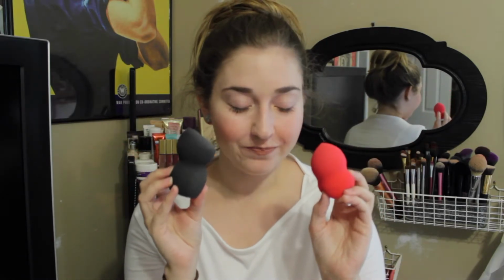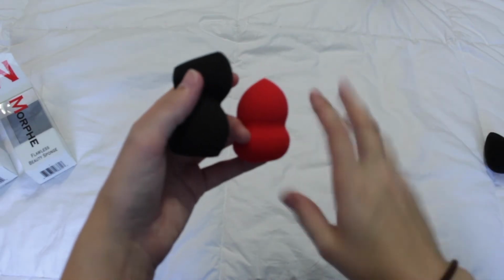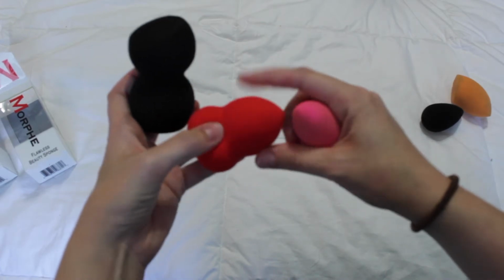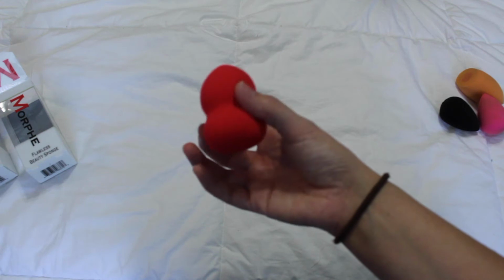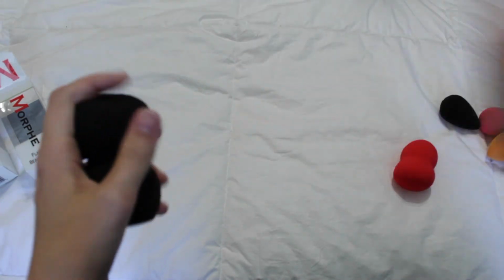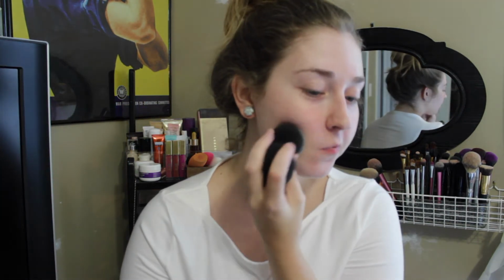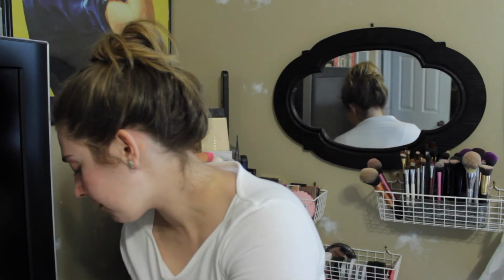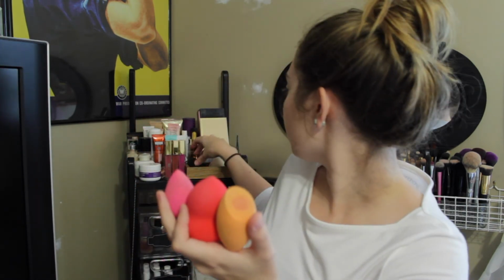First Impression: Morphe Beauty Sponges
I ordered the two Morphe beauty sponge. They are available on the Morphe website for 6.99!